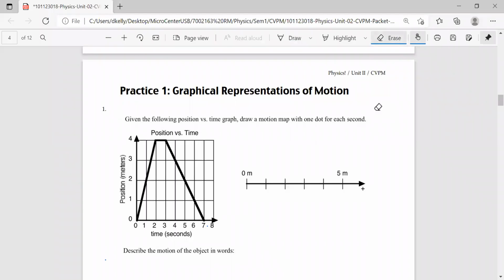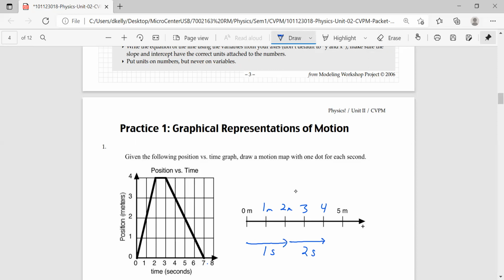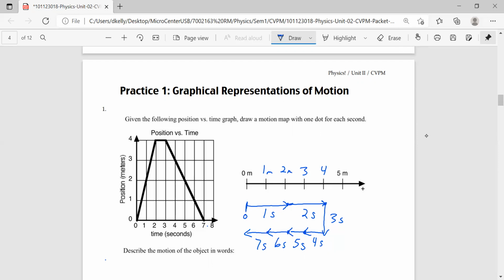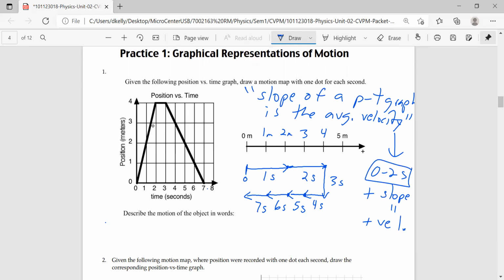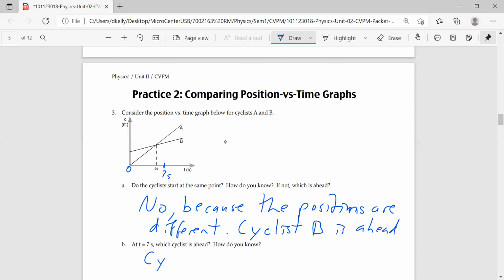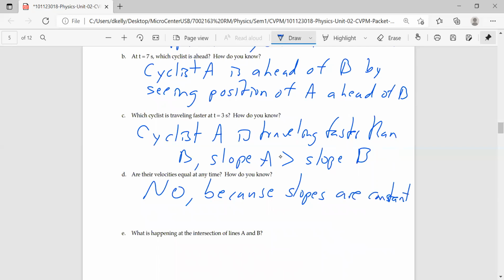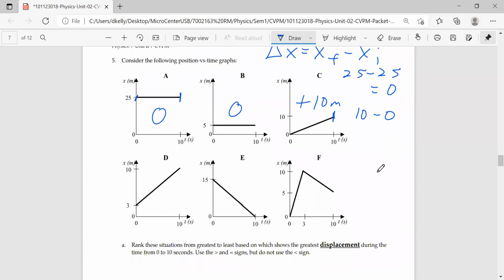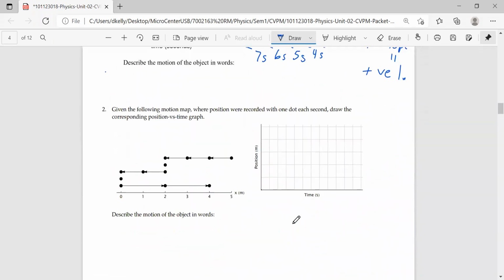Physics CVPM PT Graphs - Explanations of pp. 4-7 of the CVPM